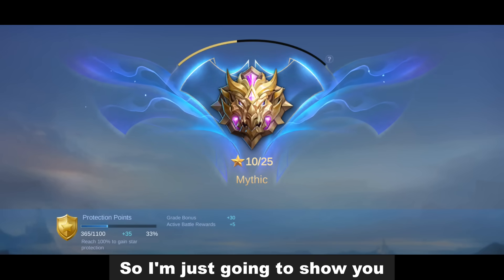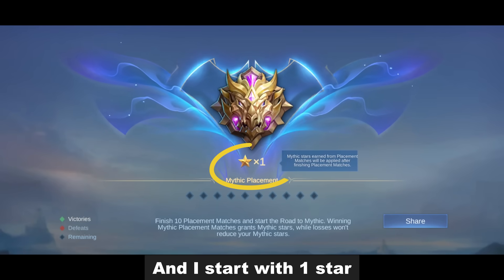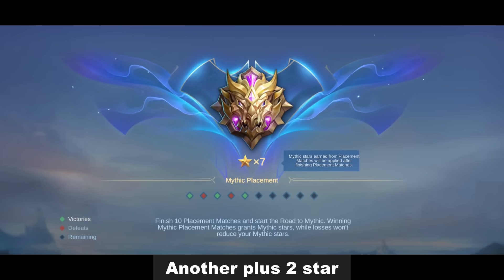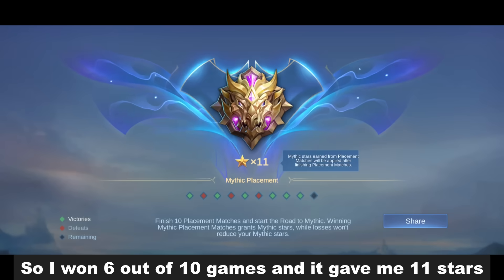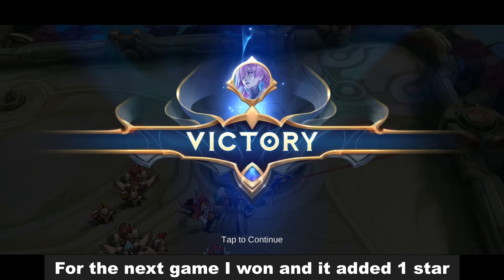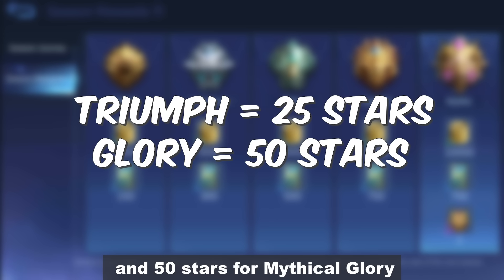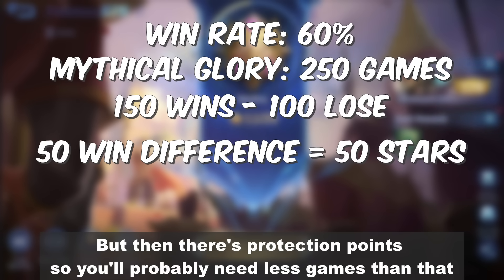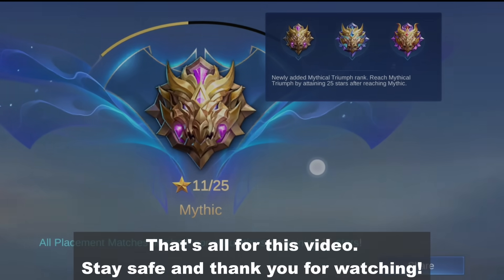THE RESULT OF THE NEW MYTHIC SCORING SYSTEM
So I'm just going to show you how the new Mythic scoring system works here on advance server
Actually it's an old system because this is similar to what was used before season 14